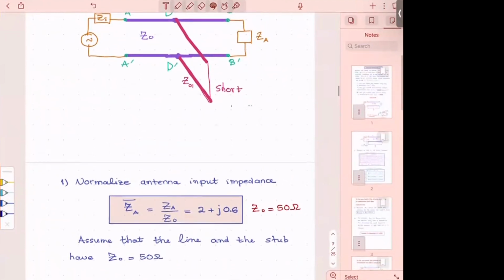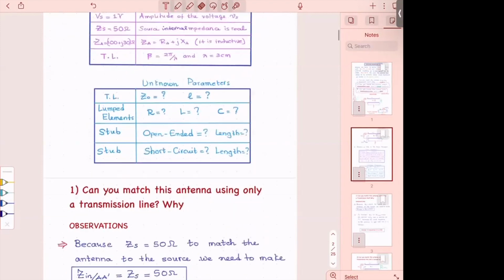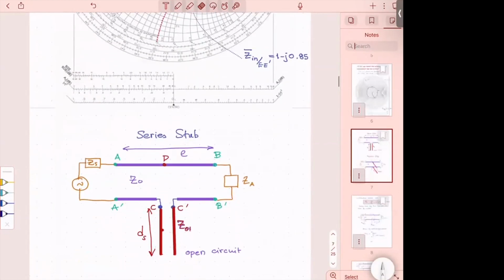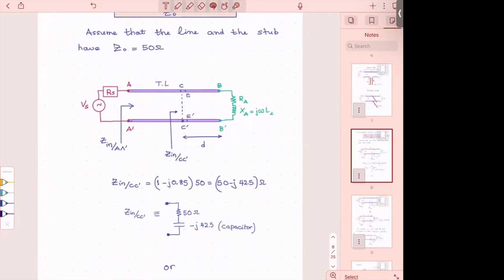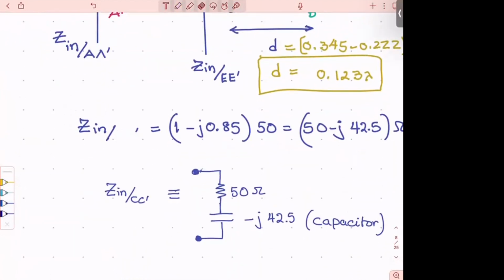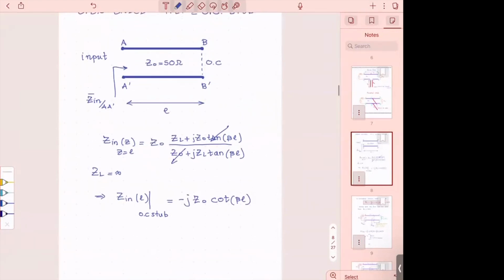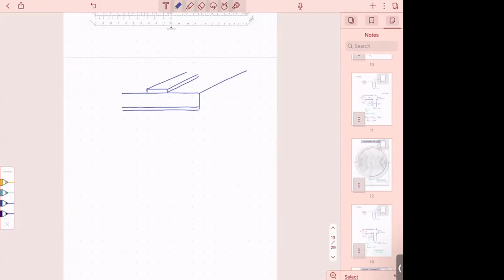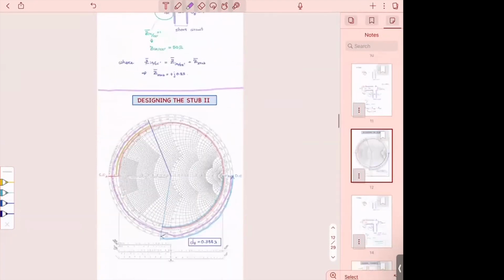Friday April 22, 2022 ECEN 322 200 501